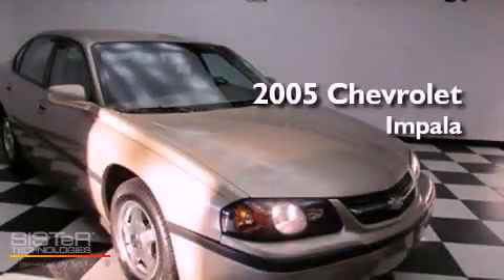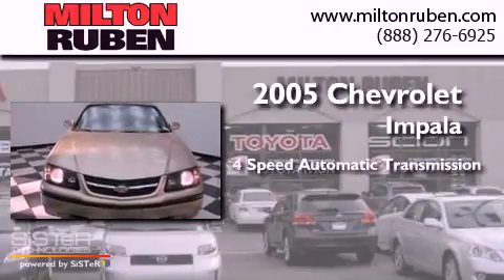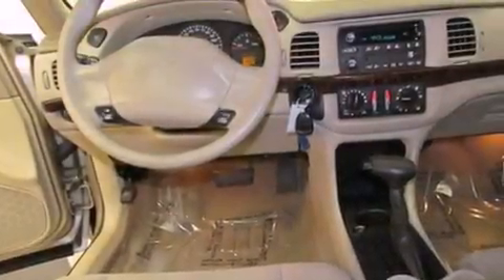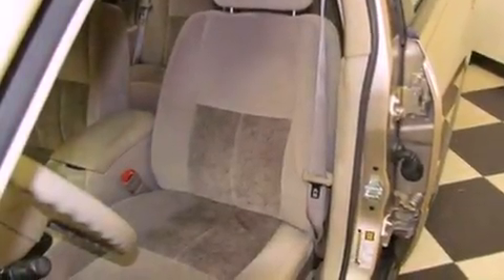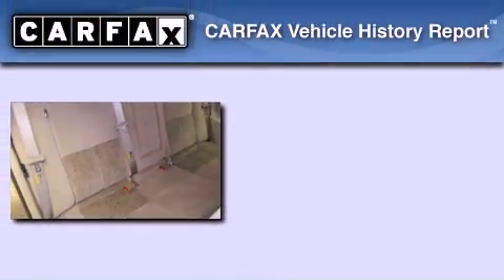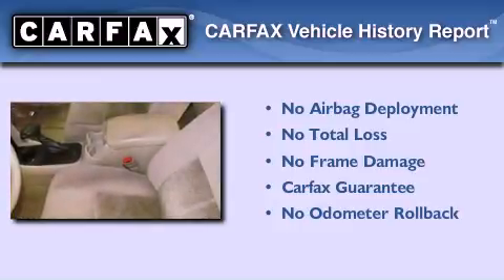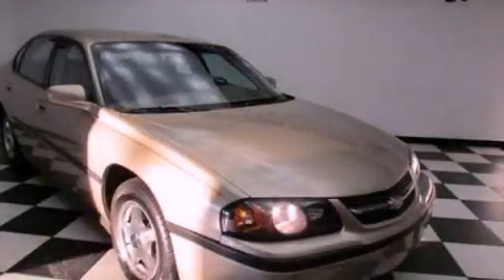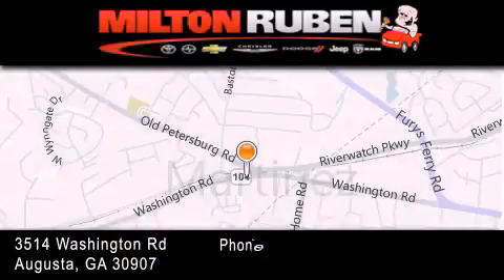2005 Chevrolet Impala Thomson GA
Year : 2005
 Make : Chevrolet
 Model : Impala
 Engine : 3.4L V6 SFI
 Trans . : Automatic
 Exterior : Sandstone Metallic
 Miles : 117,014
 Interior : Neutral
 Stock : B1105611

 Preowned 2005 Chevrolet Impala Augusta GA